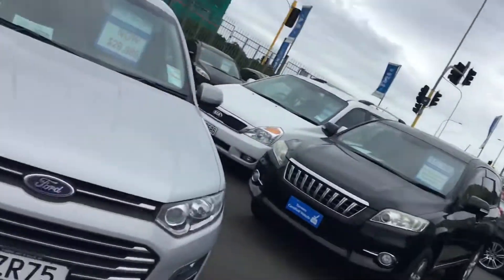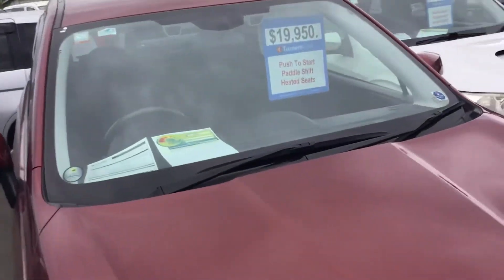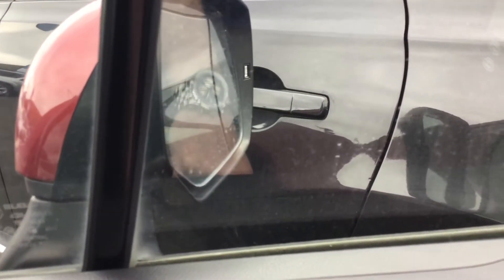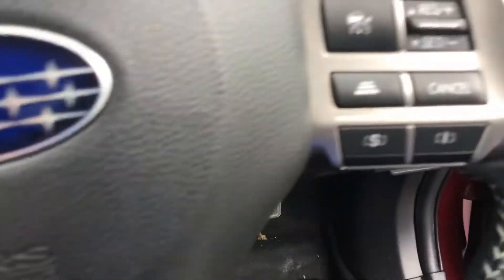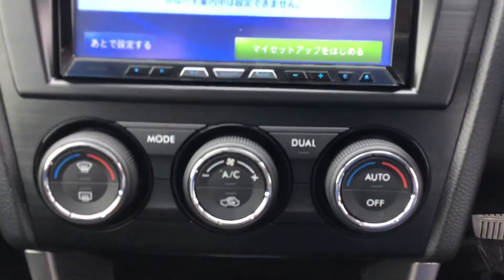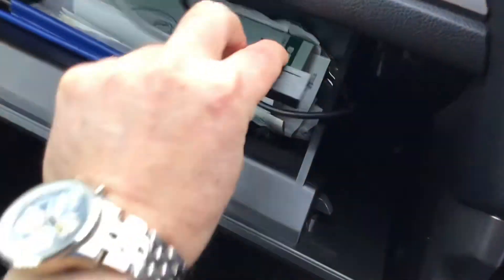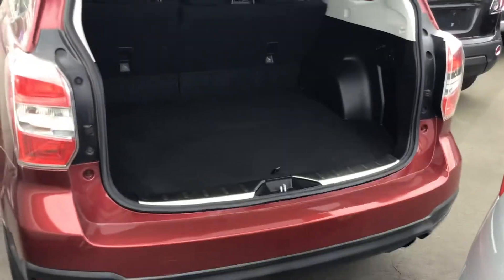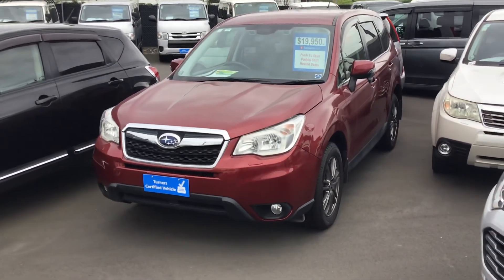2012 Subaru Forester